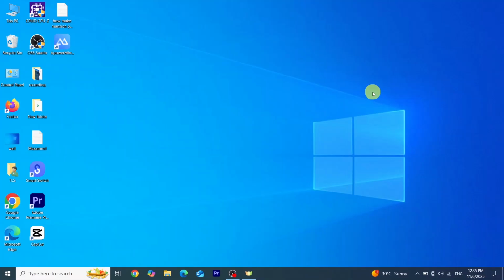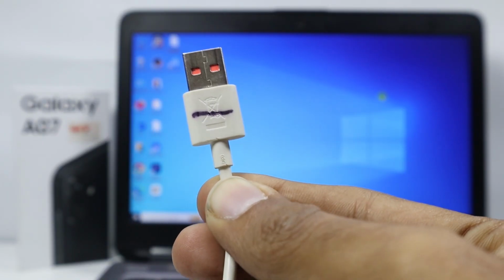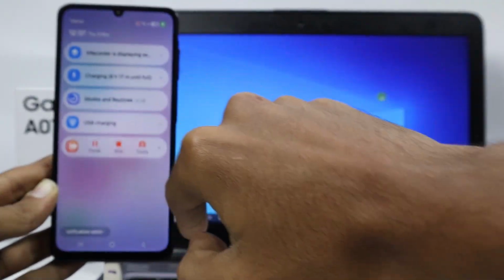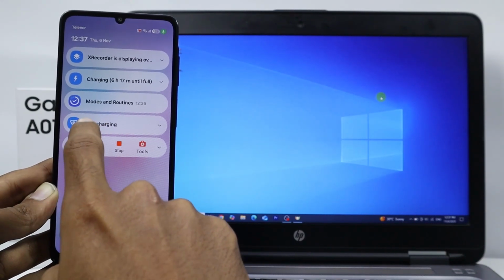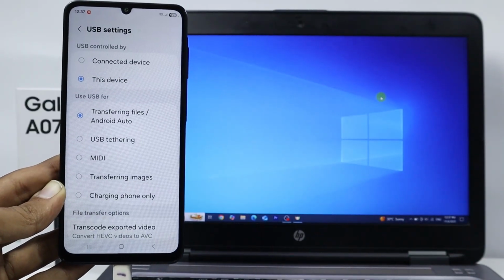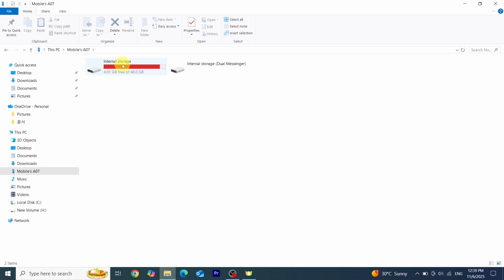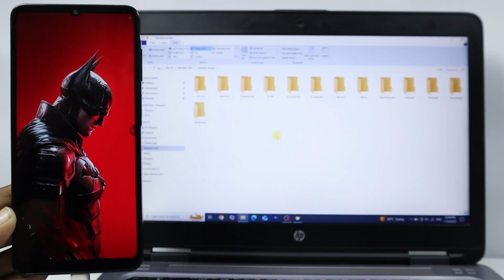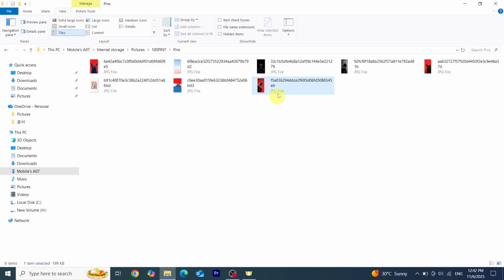How to Transfer Data From Samsung A07 to Laptop/PC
In this video, we’ll learn how you can transfer data from your pc or laptop to the Samsung A07. If you want to transfer photos, videos, or documents from your laptop to your Samsung A07, follow these steps.